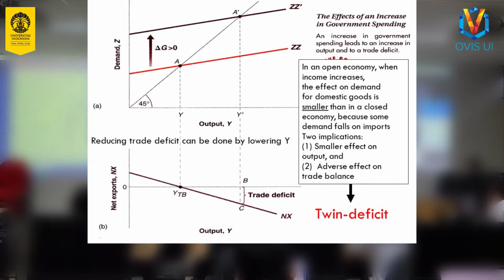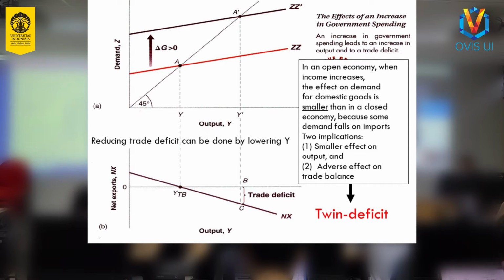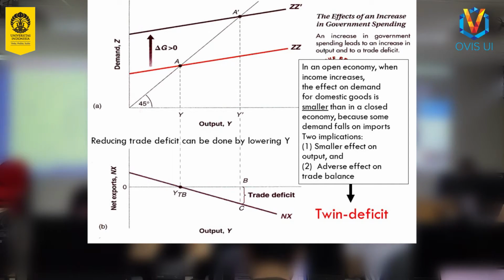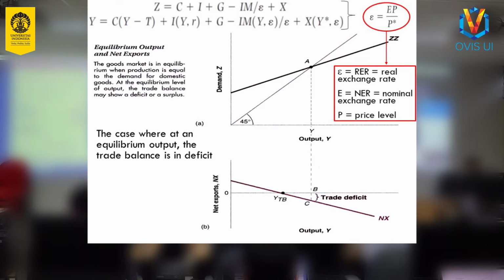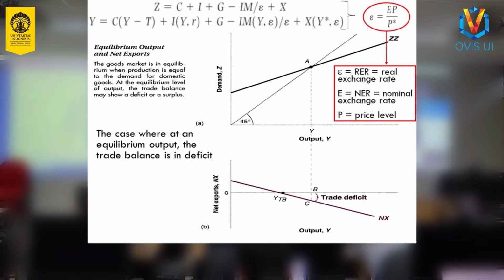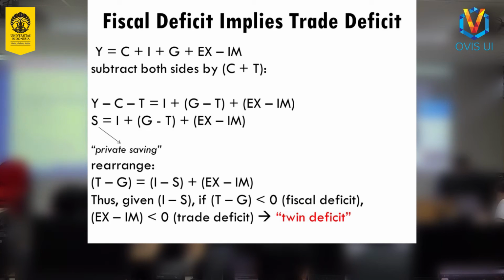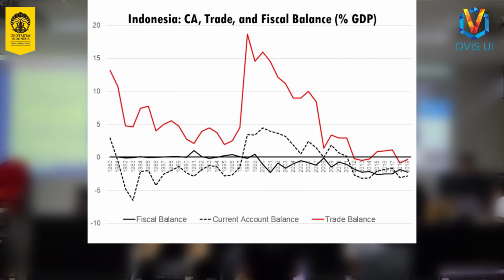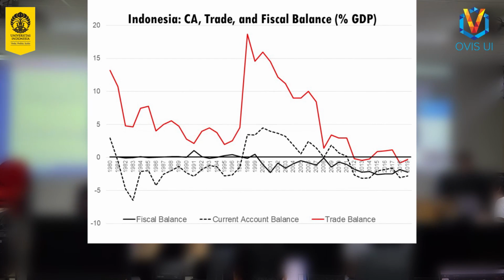Macroeconomics 2: Twin Deficits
Selamat datang, Sobat UI!

Di video part ketiga kali ini, Prof. Iwan J. Azis, Ph.D. membahas mengenai twin deficits, yaitu situasi saat defisit transaksi berjalan (currect account deficit) memiliki korelasi positif dengan defisit fiskal (fiscal deficit).

Darimana, ya, penyebab twin-deficit ini berasal? Yuk, cari tahu lewat video ini!